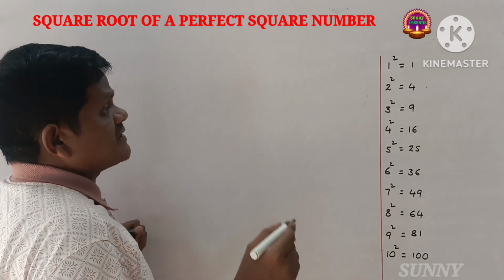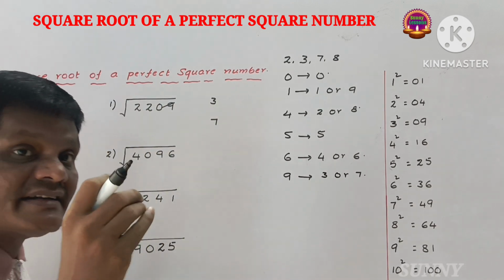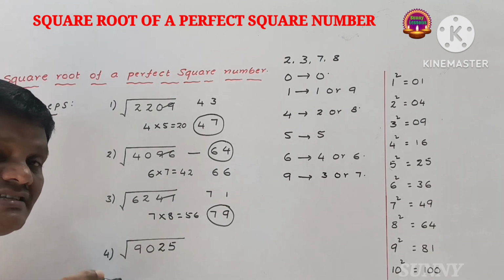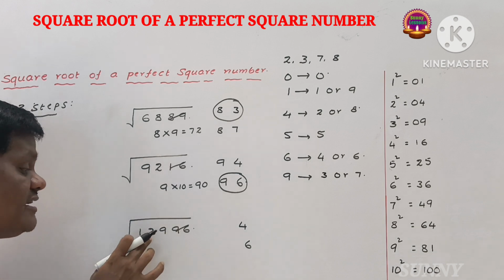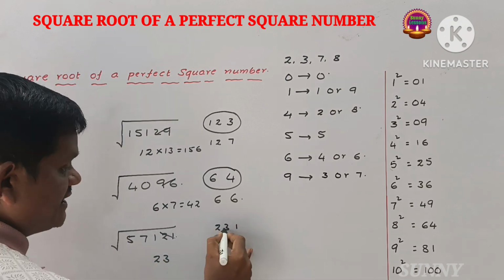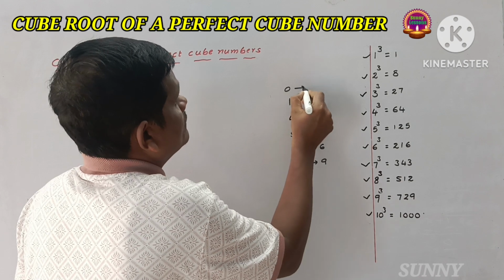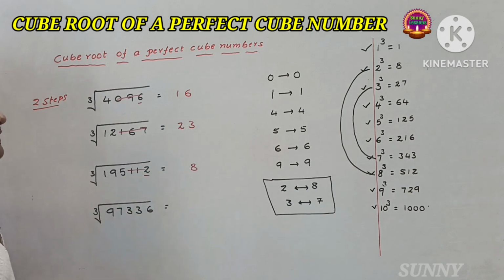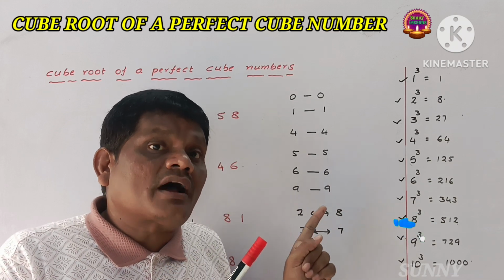square root | cube root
How to find cube root
How to find squareroot of a number
How to find cuberoot of a number